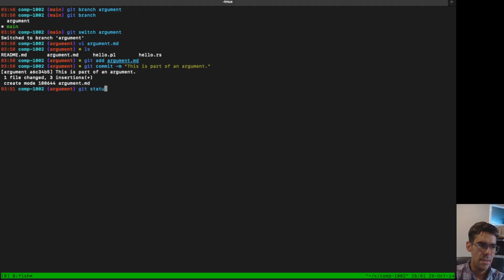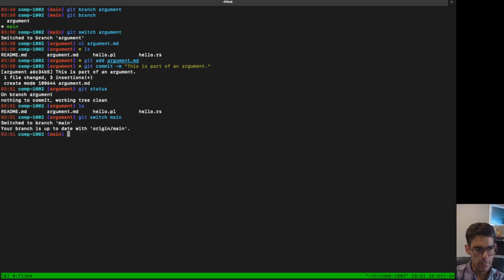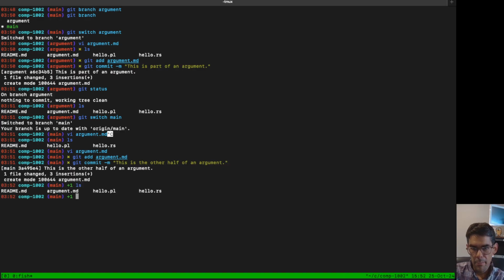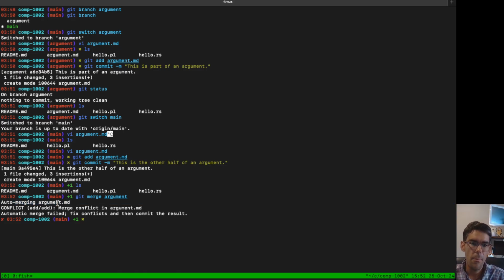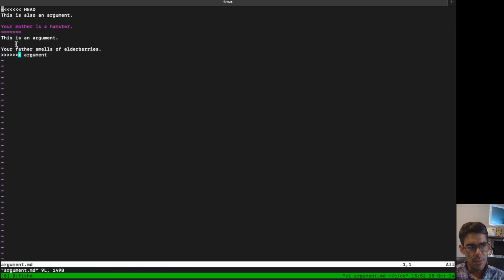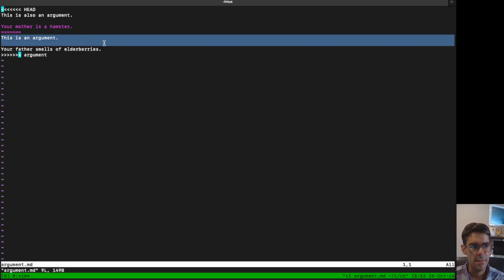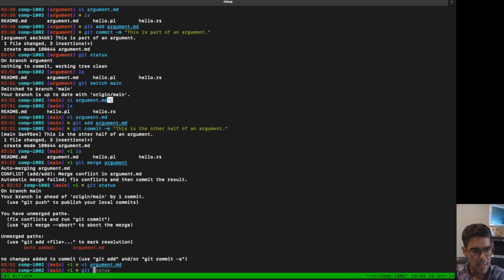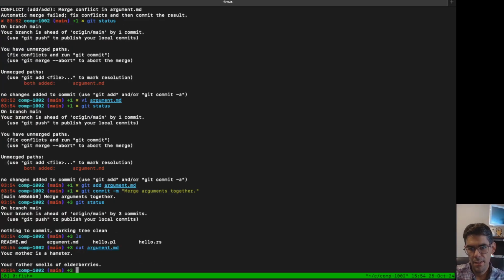COMP 1002: Merge conflicts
Suddenly when we introduce branches we also might get into a state where we *can't* merge branches, especially when multiple people are working on the same project and *especially* when two people are working on the same file.

In this video we try to address merge conflicts.